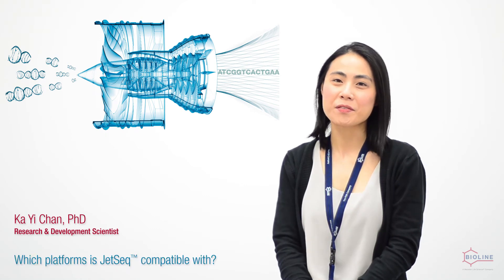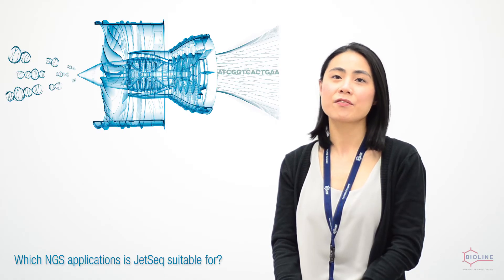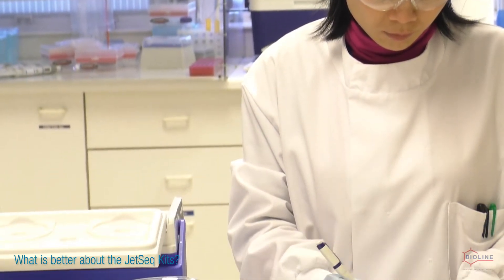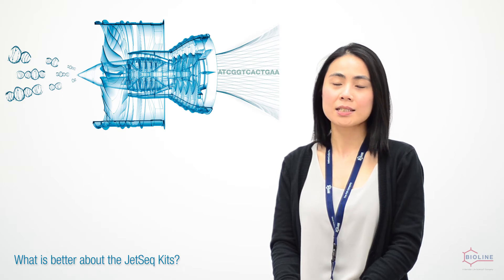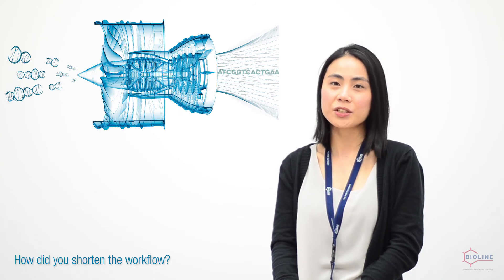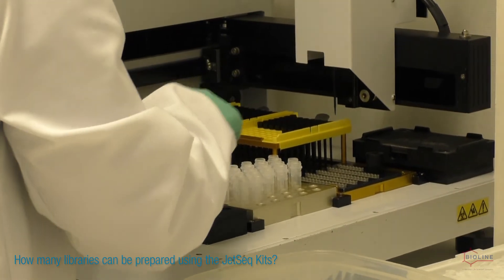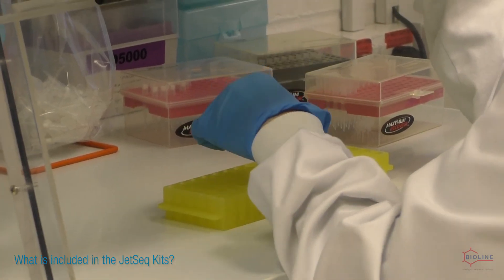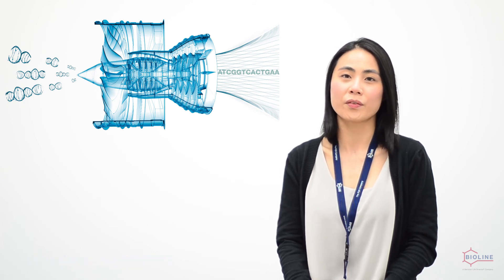JetSeq™ Library Preparation Kits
Ka Yi Chan, PhD, Research & Development Scientist at Bioline discusses the NEW JetSeq™ Library Preparation Kits; which includes JetSeq ER & Ligation Kit and JetSeq Flex DNA Library Preparation Kit.

To learn more about our range of NGS products please